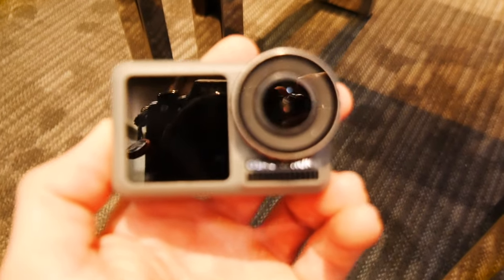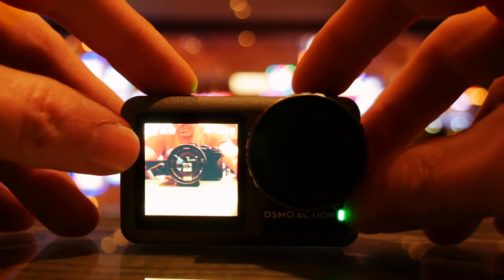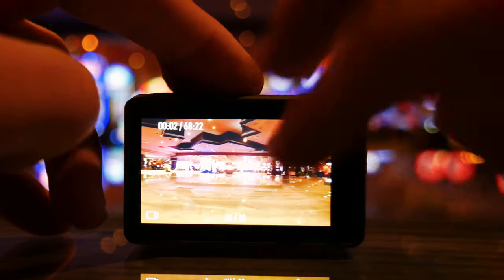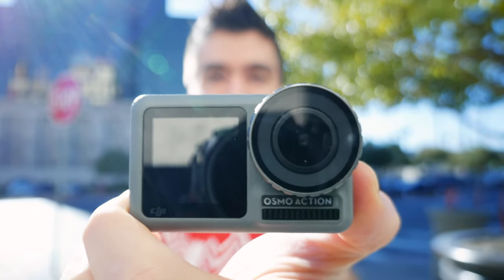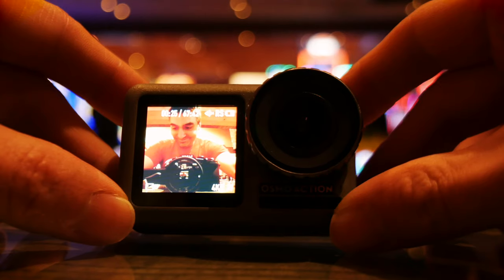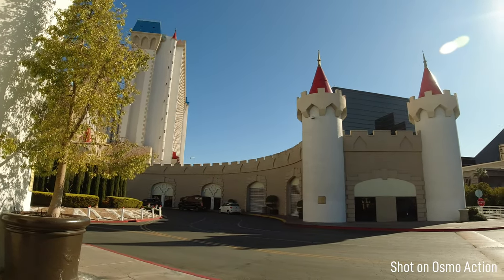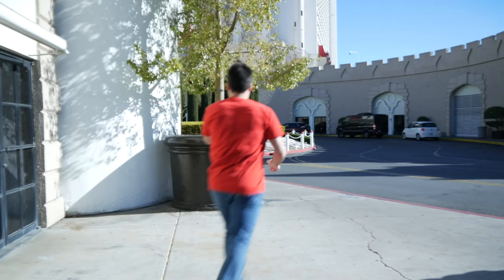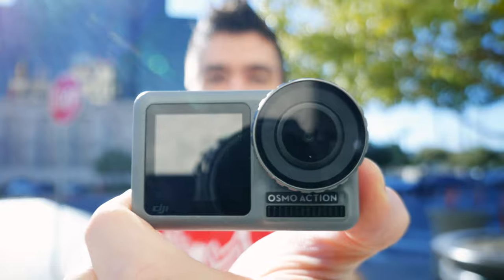DJI Osmo Action 2020 Review Update: Firmware Fixes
My original alpha review needed a beta update.